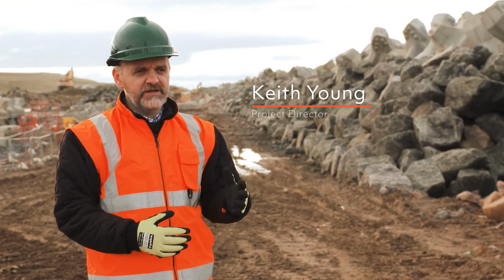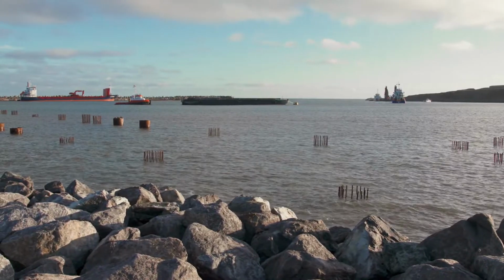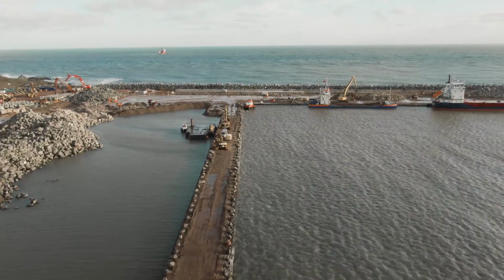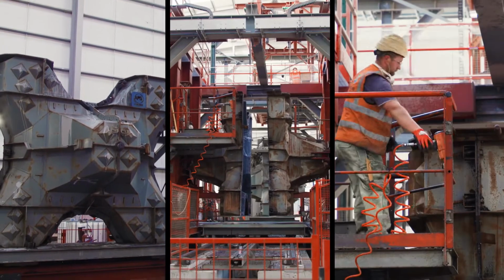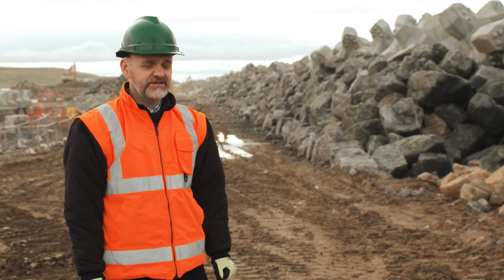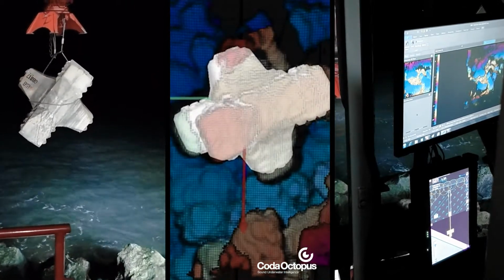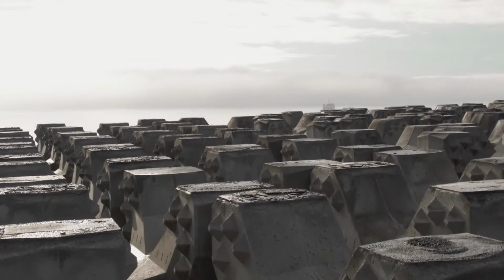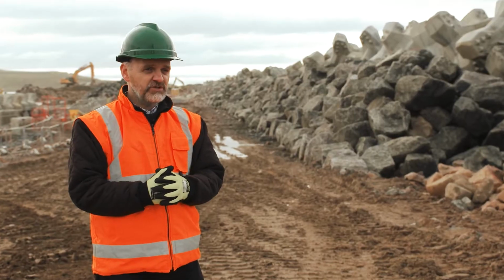Aberdeen Harbour Expansion Project Accropodes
Looking like something out of a sci-fi movie, our 9,000 accropodes are essential to the design and safe running of South Harbour. Our AHEP Project Director, Keith Young, talks us through their design and usage in the project.